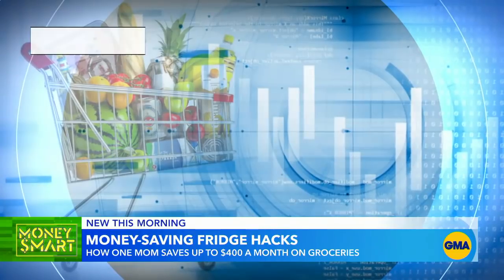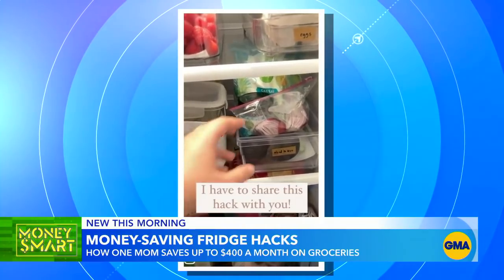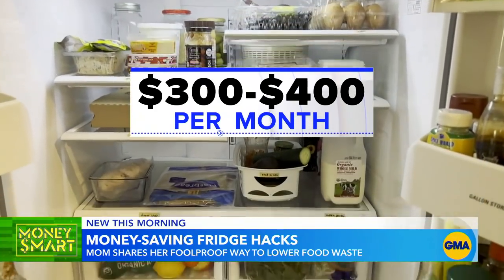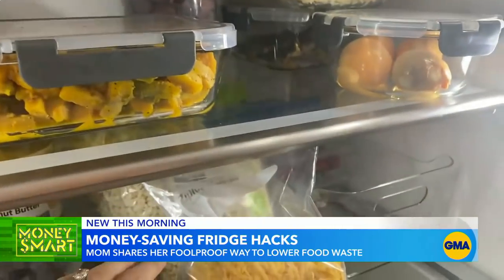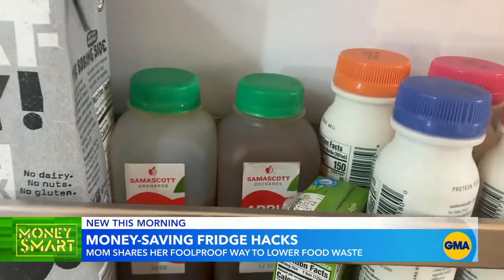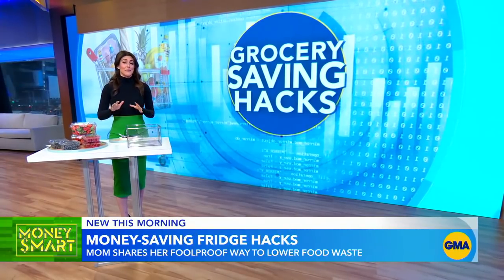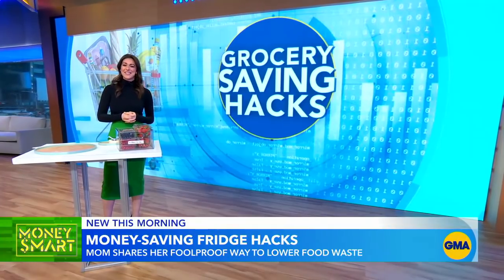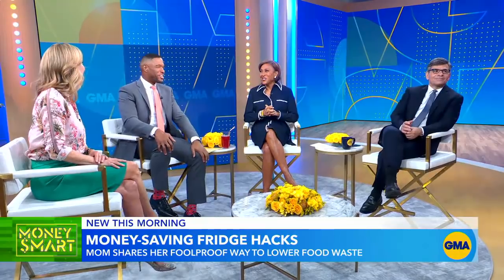How to save up to $400 a month on groceries l GMA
With food prices up nearly 9% from last year, one Colorado mom tackled the problem with fridge hacks that have saved her as much as $400 a month at the grocery store.